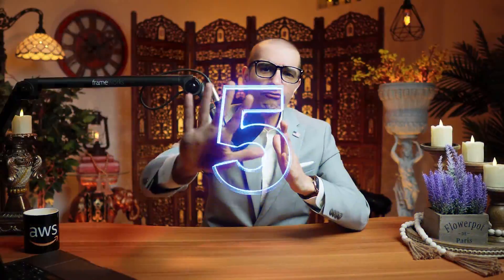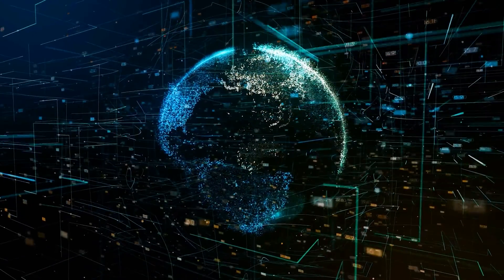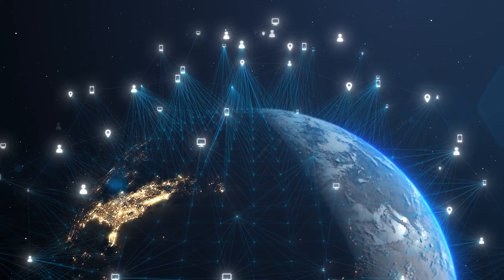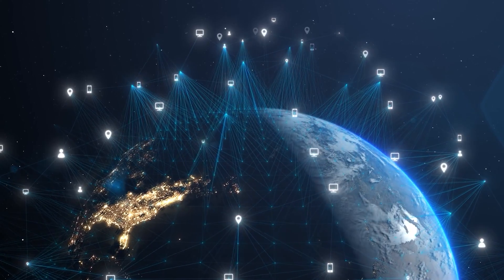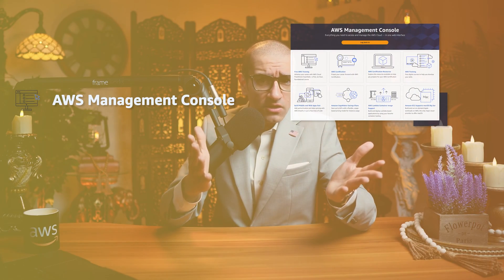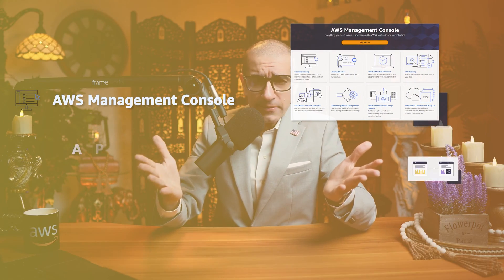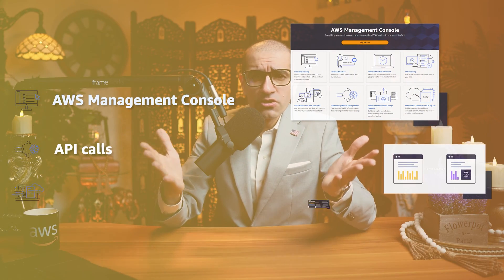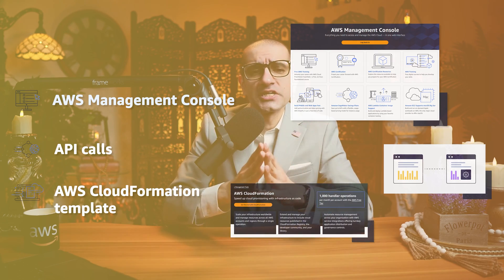AWS Global Accelerator: 8 Things You MUST Know 🌎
AWS Global Accelerator is a networking service that helps you improve the availability and performance of your global applications.

Hi Guys, this is Abi from GokceDB and in this video, you are going to learn 8 things about Global Accelerator in AWS. Let's get into it.

1. Global Accelerator provides two global static public IPs that act as a fixed entry point to your application endpoints, such as Application Load Balancers, Network Load Balancers, EC2 instances, and elastic IPs.

2. The fault-isolating design of AWS Global Accelerator enhances the availability of your applications by employing two separate network zones to handle the two static public IP addresses.  If one IP becomes unavailable, your client applications can retry using the healthy static IP address from the other isolated network zone.

3. The service allows you to easily move endpoints between Availability Zones or AWS Regions without needing to update your DNS configuration or change client-facing applications.

4. AWS Global Accelerator utilizes the Amazon global network which allows you to improve the performance of your applications by lowering the first-byte latency and increasing throughput when compared to the public internet.

5. Since AWS Global Accelerator is a global service, it’s not tied to any specific AWS Region. You can get started with setting up Global Accelerator through the AWS Management Console, API calls, or by using an AWS CloudFormation template.

6. AWS Global Accelerator allows you to bring your own IP addresses (BYOIP) and use them as a fixed entry point to your application endpoints.

7. The service continuously monitors the health of your application endpoints by using TCP, HTTP, and HTTPS health checks. It instantly reacts to changes in the health or configuration of your endpoints and redirects user traffic to healthy endpoints to deliver the best performance and availability.

8. As of this recording, AWS Global Accelerator uses a global network of 106 Points of Presence in 90 cities across 49 countries.

In summary, AWS Global Accelerator help improves application availability, performance, and security using the global AWS network.